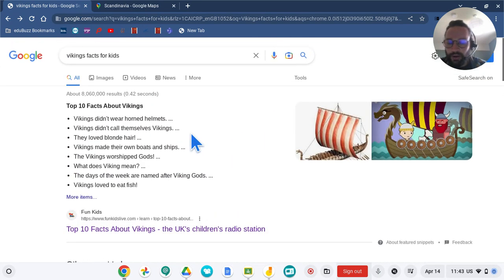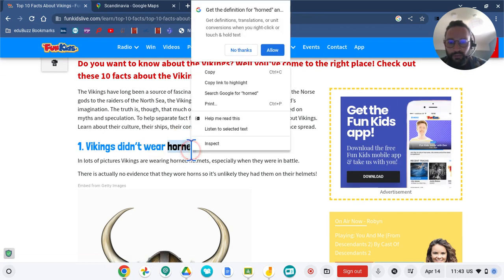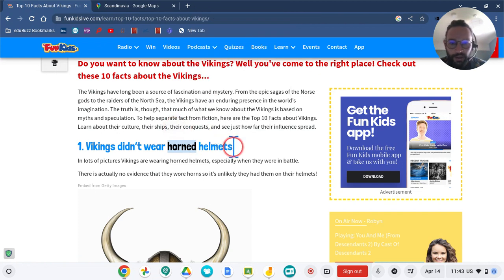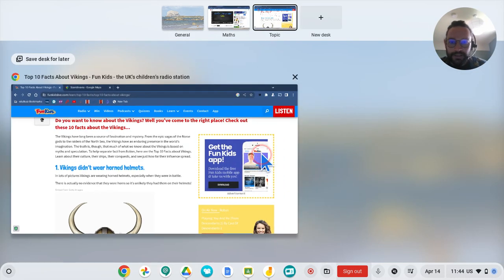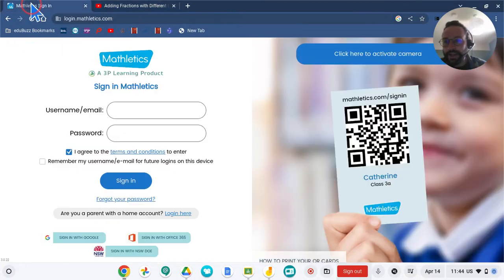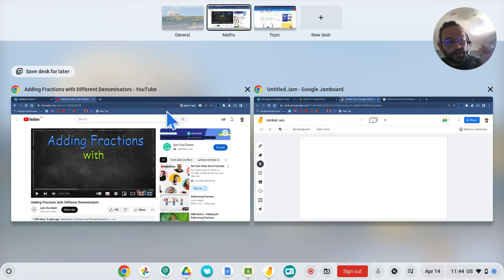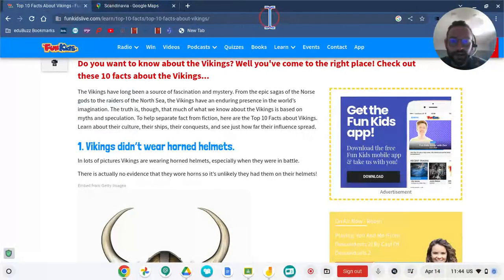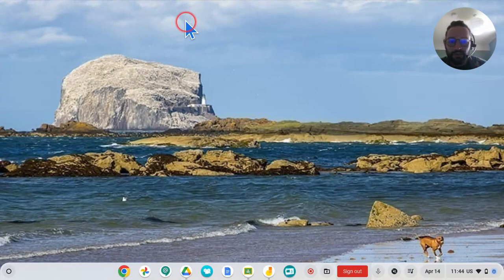Tips & Tricks - Trackpad